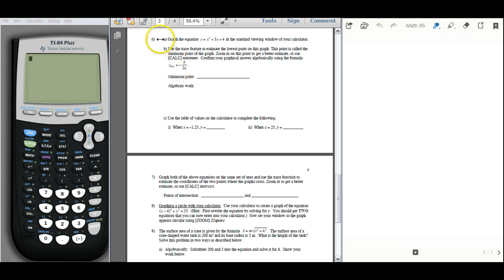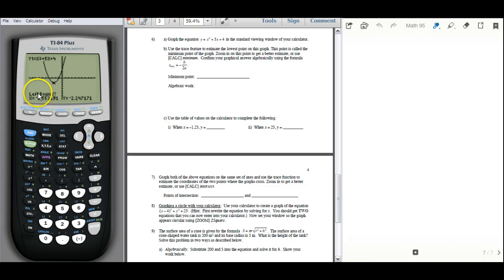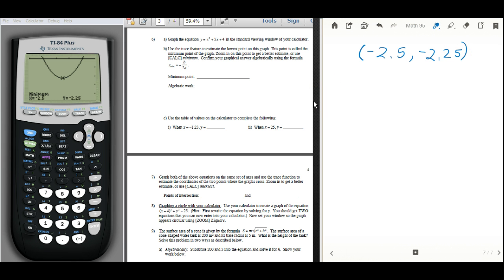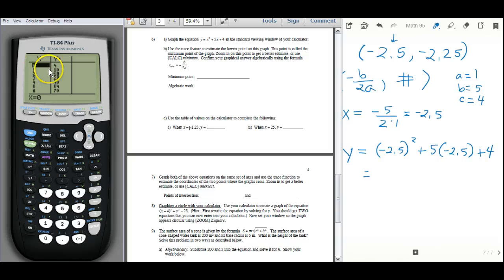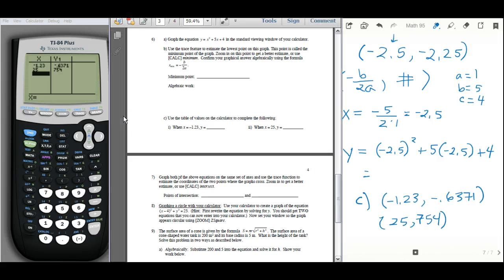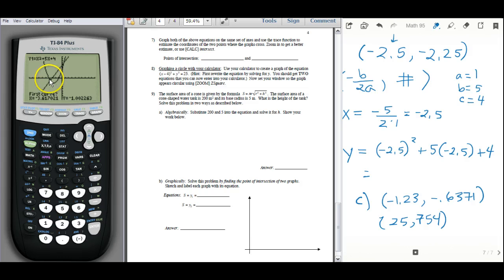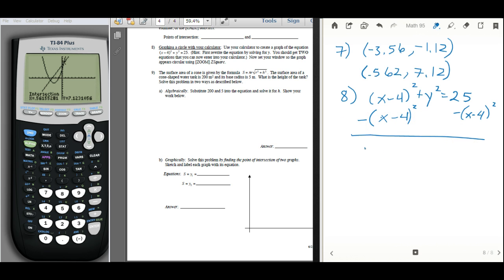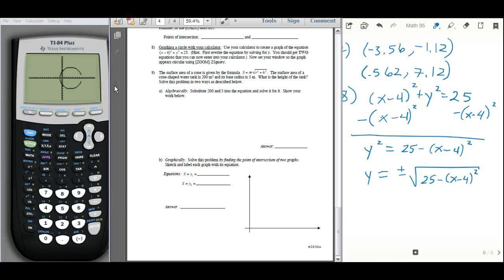111_Graphing Calculator_page 4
111_Graphing Calculator_page 4